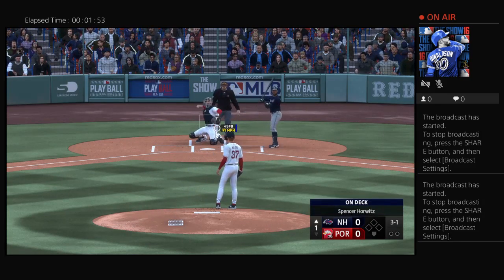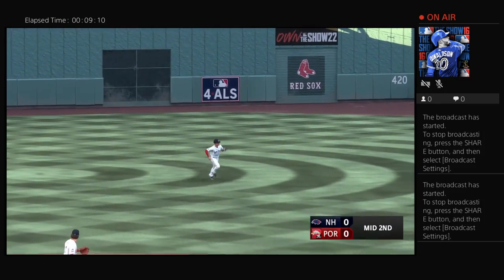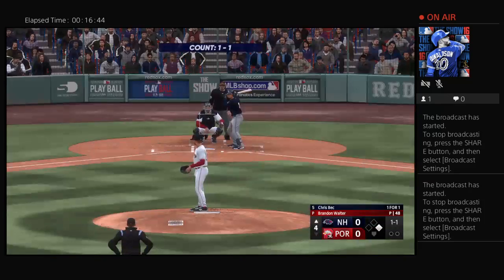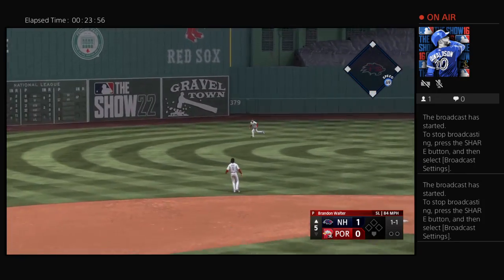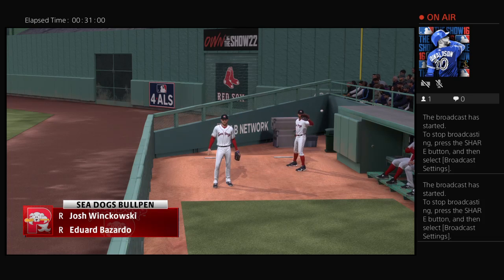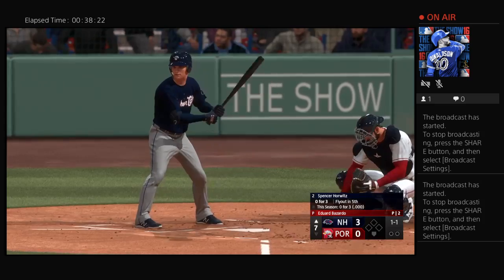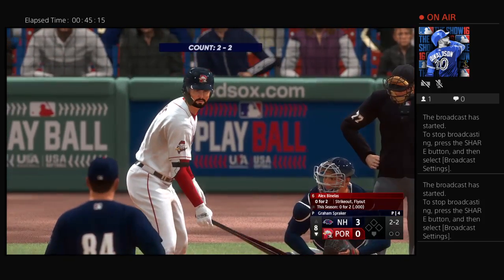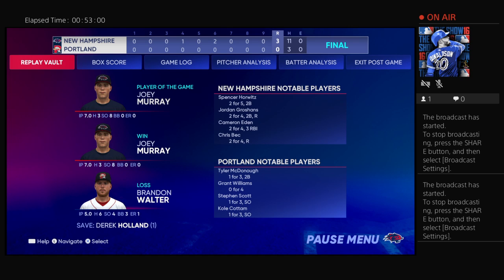Game 3 2022 Double A Northeast season: Fisher Cats @ Sea Dogs April 8, 2022